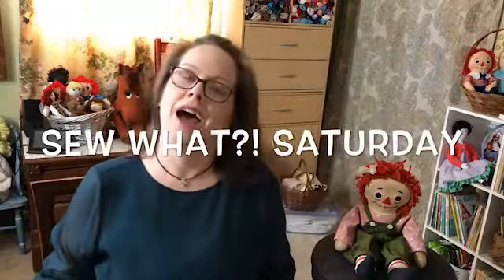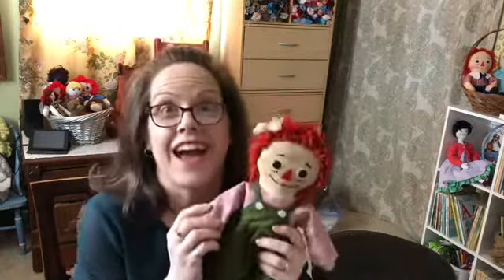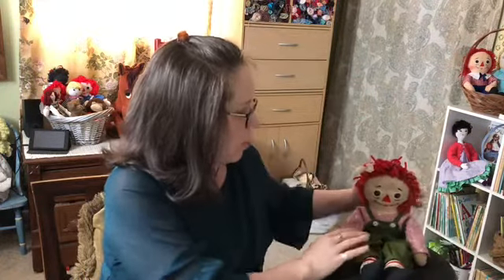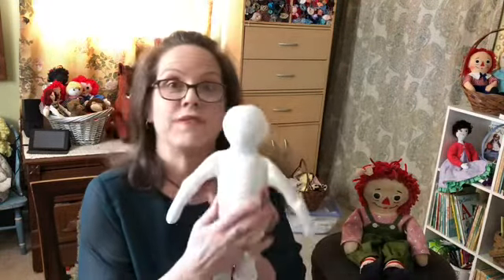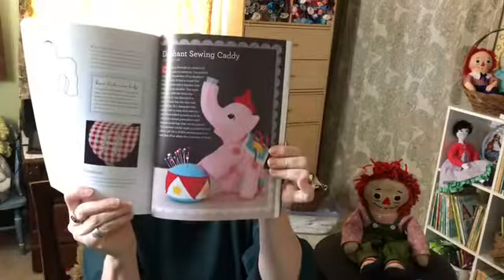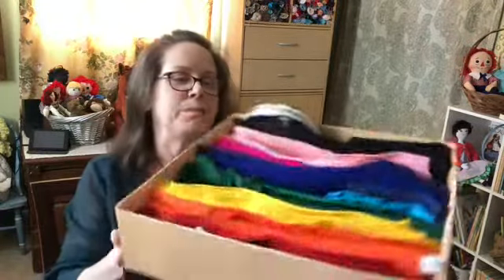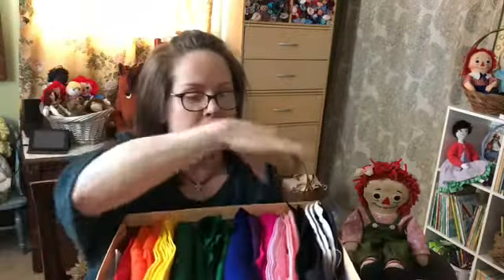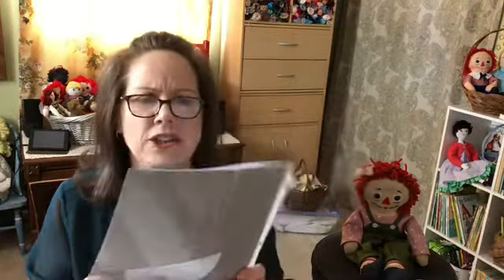Sew What?! Saturday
Switching to Saturday mornings because I am a cartoon, and the cartoon slot was available...